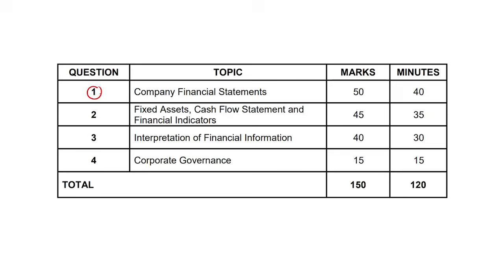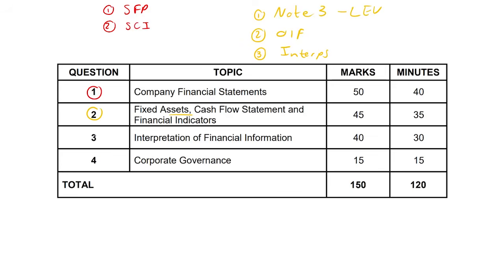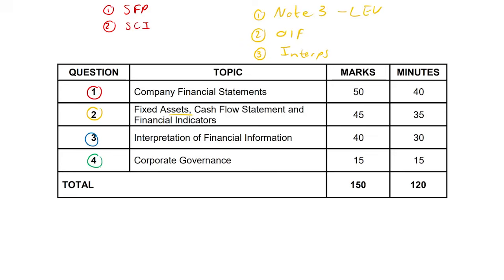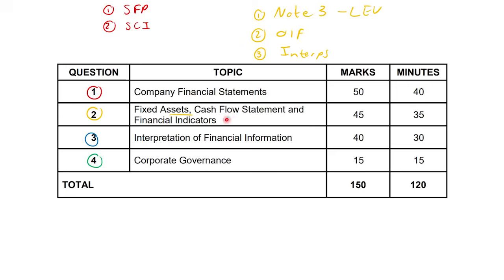Accounting Paper 1 (Last Minute Tips)